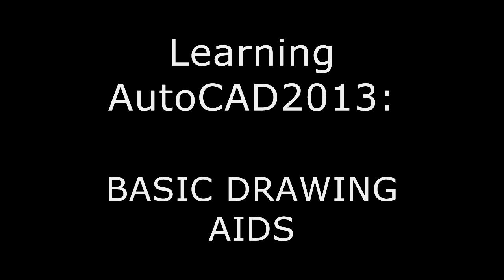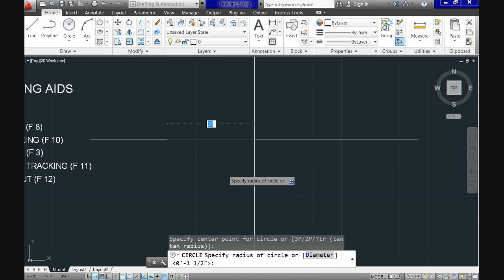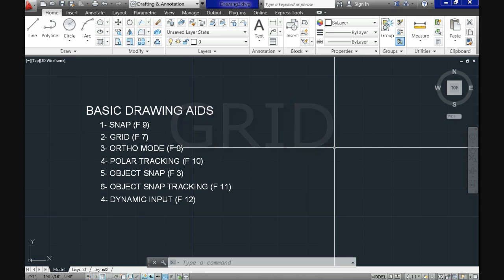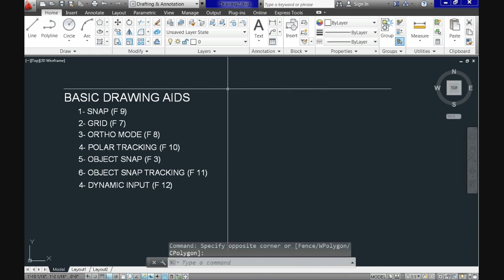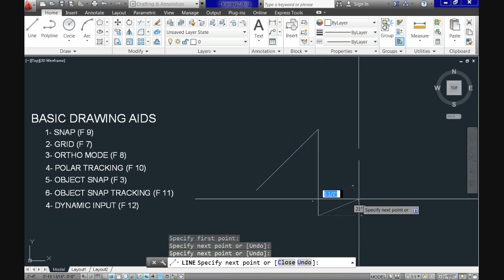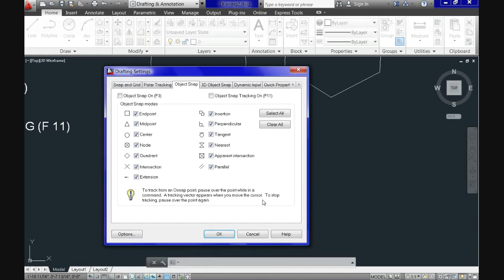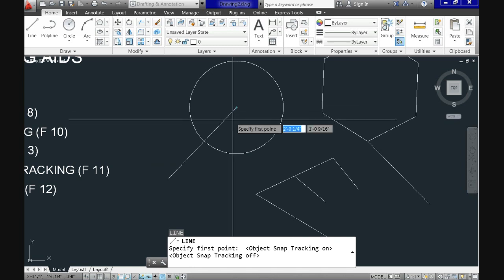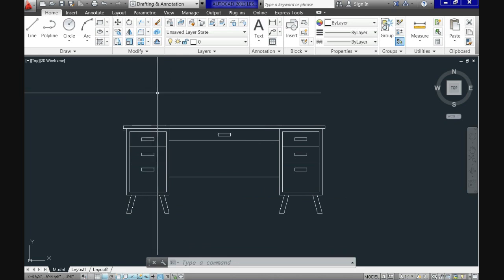Learning AutoCAD 2013 Tutorial 4: Basic Drawing Aids.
This Autocad tutorial is an introduction to Basic Drawing Aids. You will learn how to use Snap, Grid, Ortho, Polar Tracking, Object Snap, Object Snap Tracking and Dynamic Input in Autodesk AutoCAD 2013 to speed up your work while using most basic commands. Although is based on Cad 2013 it is also applicable to Autocad 2015, Autocad 2014 or earlier versions. This is the tutorial #4 of the series: Learning AutoCAD 2013 by Easycad4you.